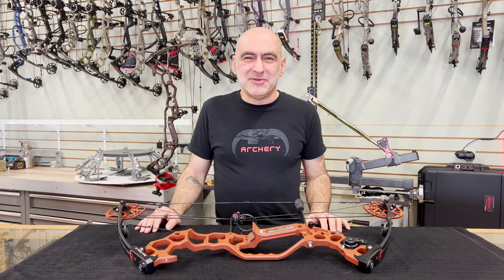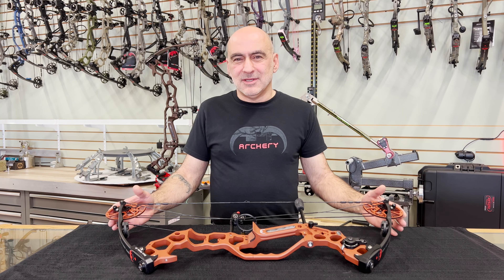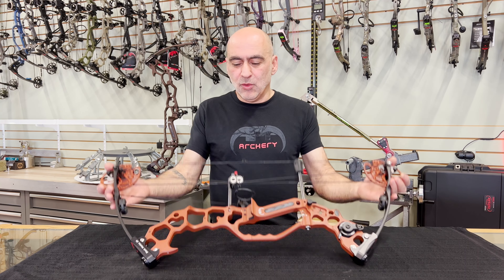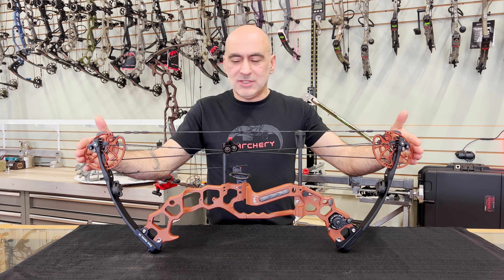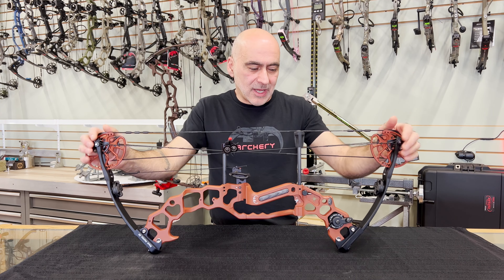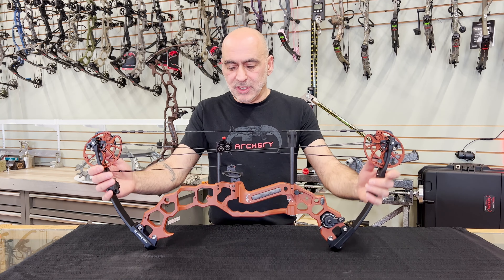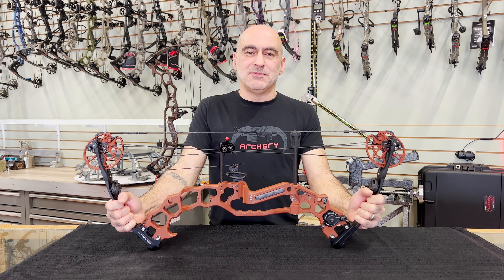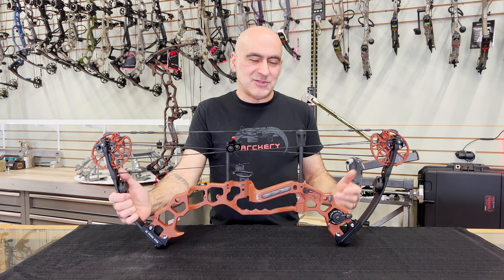APA 2023 Black Mamba 29 - Fastest, Lightest and Most Capable Backcountry Bow Ever!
Introducing the APA Black Mamba 29, The Fastest, Lightest and Most Capable Backcountry Bow Ever!
-3.55 FPS!